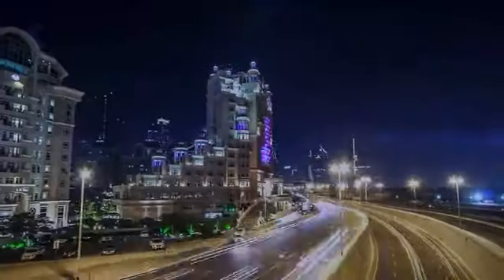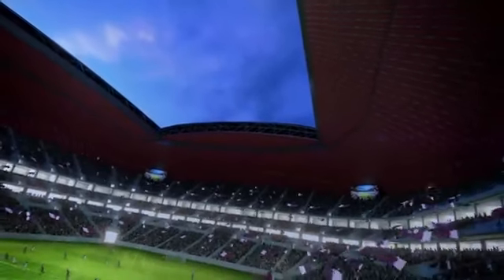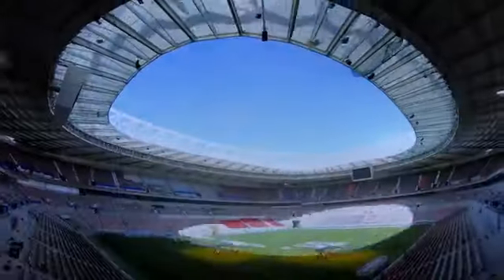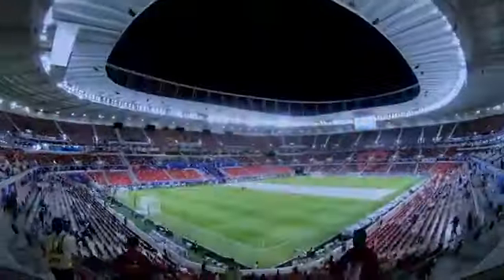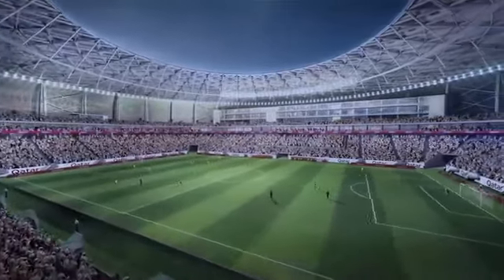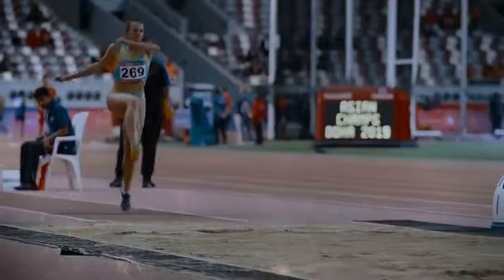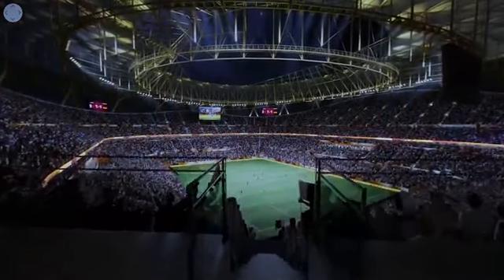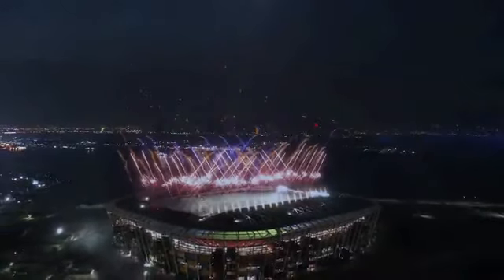Amazing stadiums world cup Qatar 2022